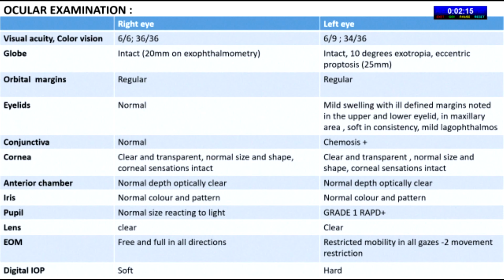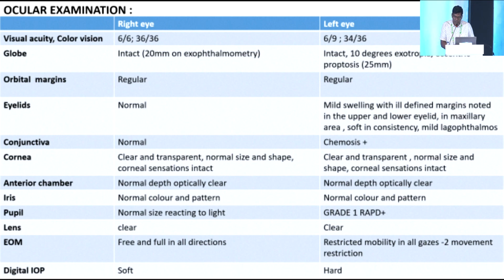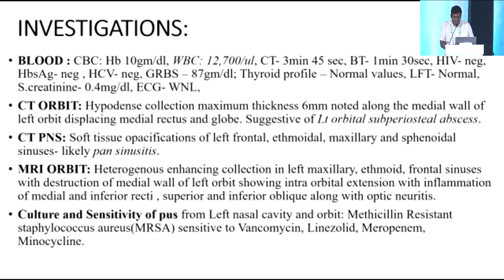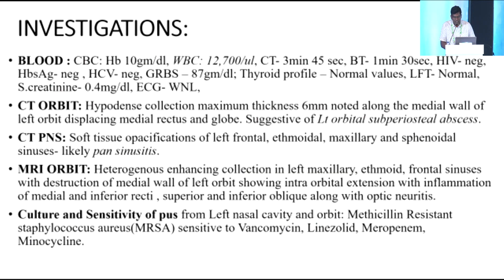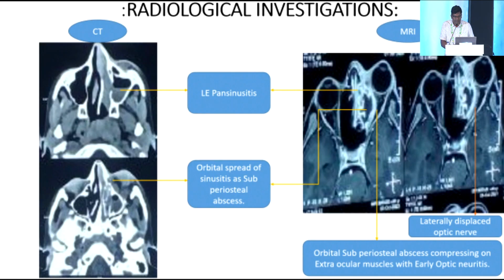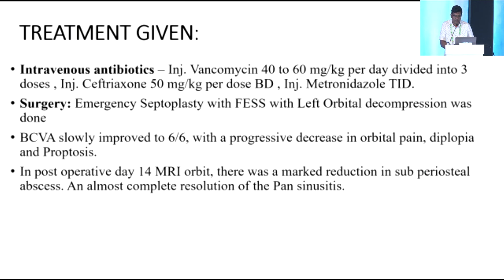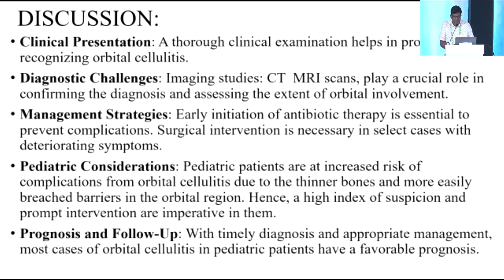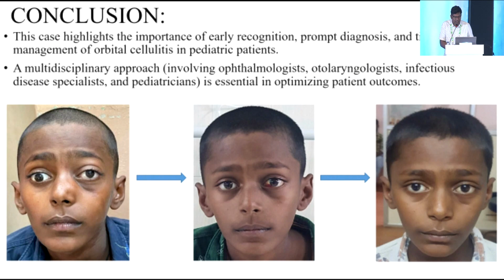AIOC2024 Hyde Park Ocular Pathology FP1587 Pan sinusitis – presenting as unilateral orbital cellul